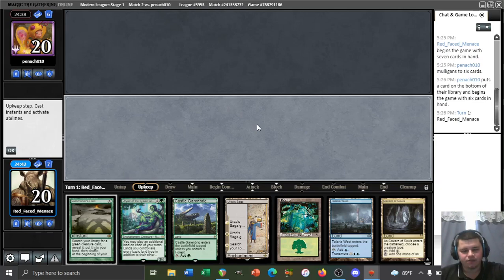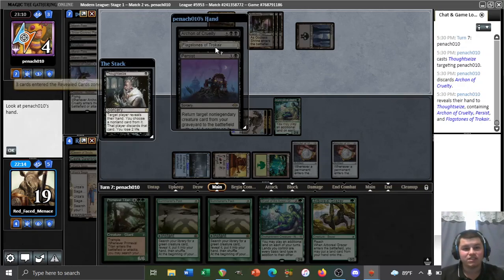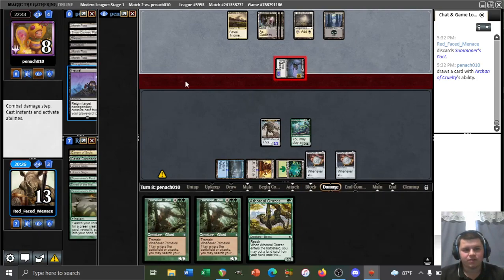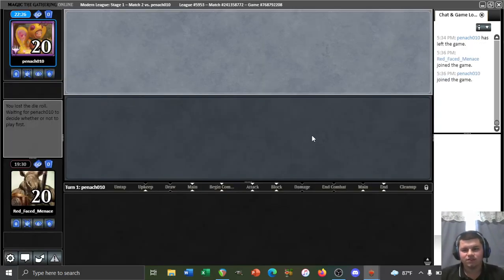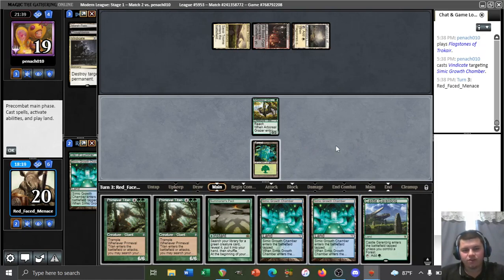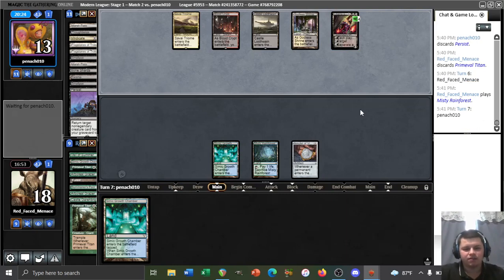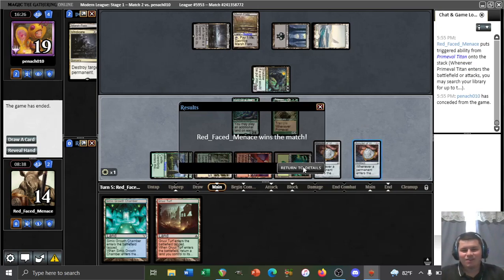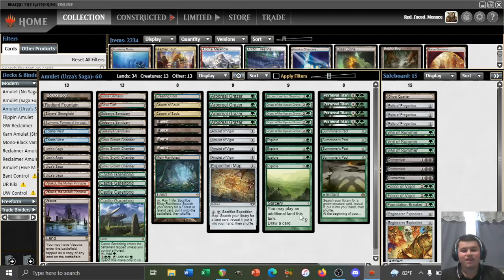Improvise. Adapt. Overcome. Match 2: Amulet vs Mardu Pox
The current environment is very hostile to Amulet. How can we adapt? This is match two vs. Mardu (BWR) Smallpox!